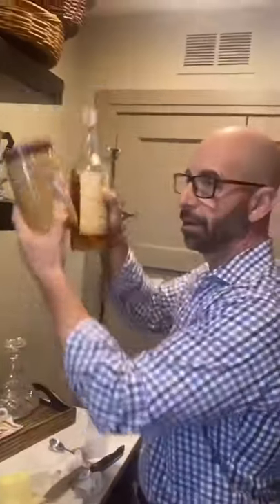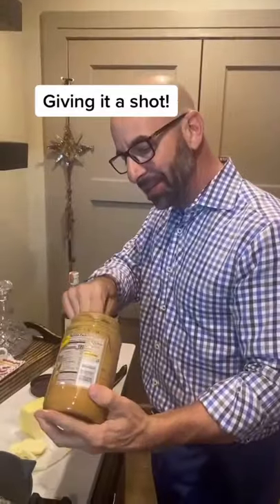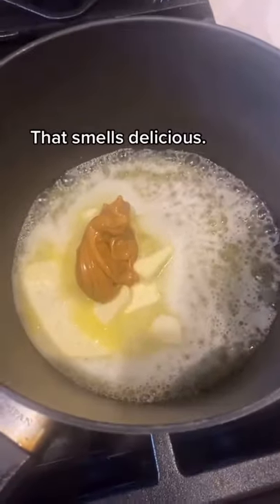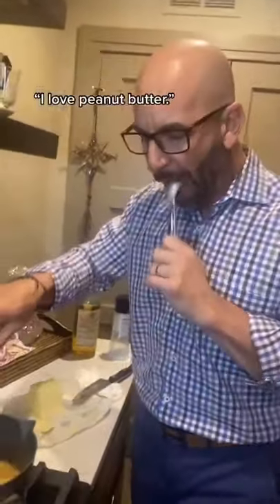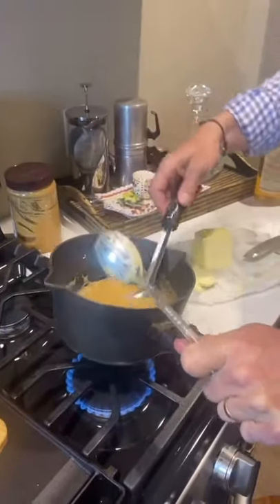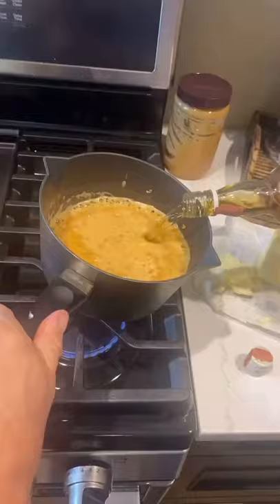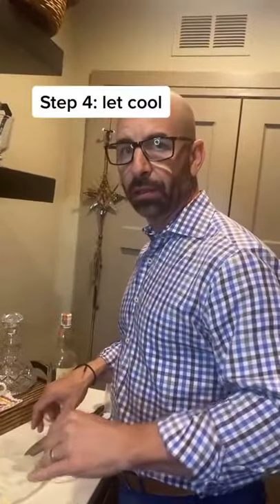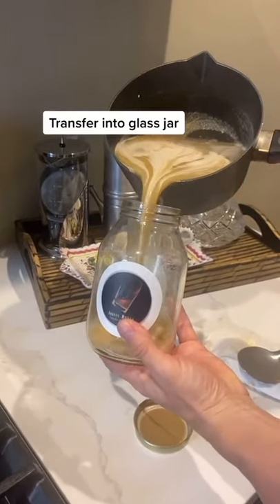Peanut Butter + Whiskey = ????